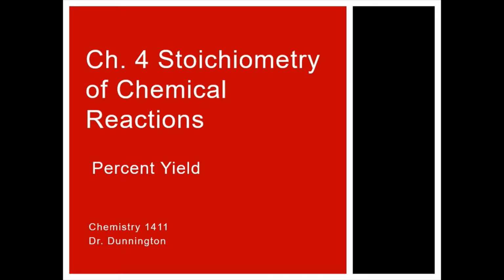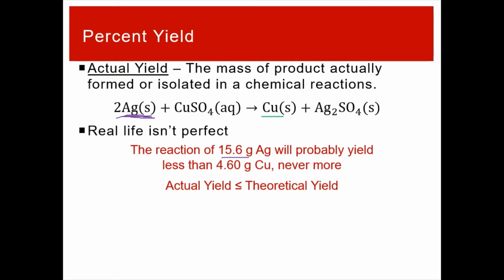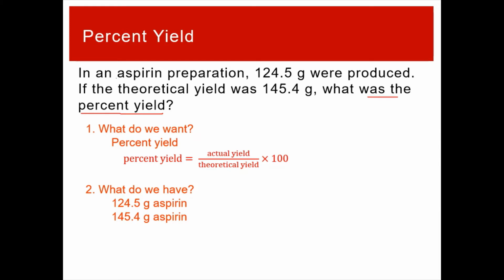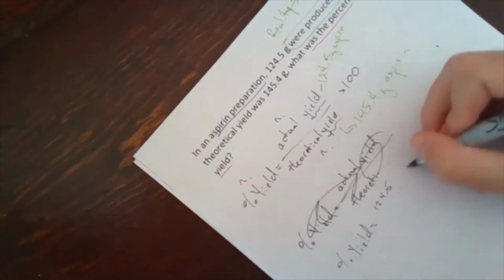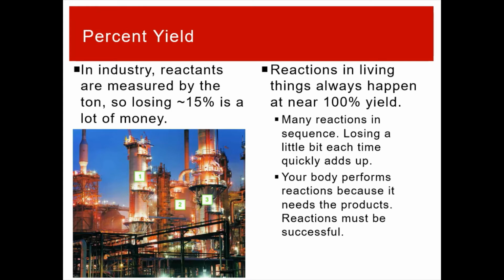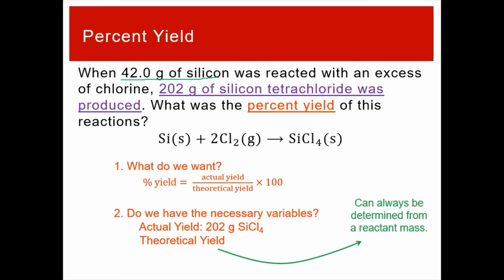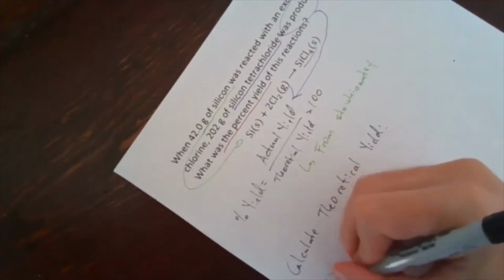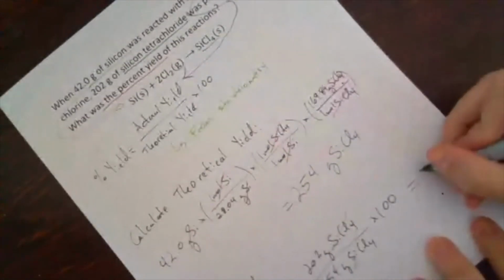CHEM 1411 Chapter 4 - Part 18: Percent Yield